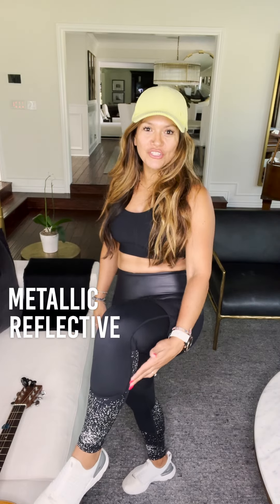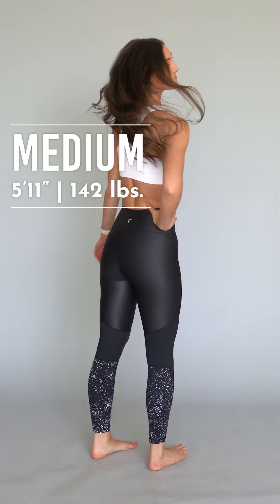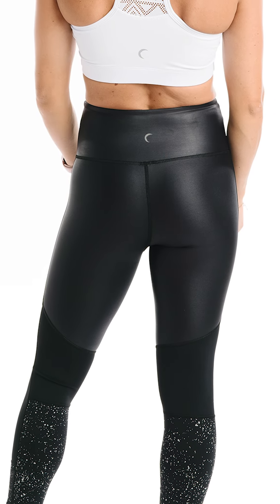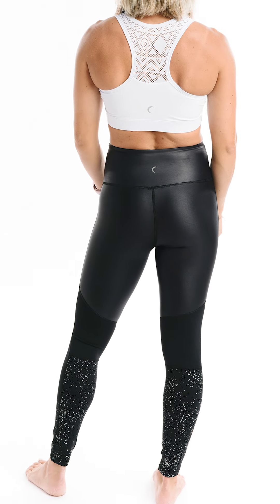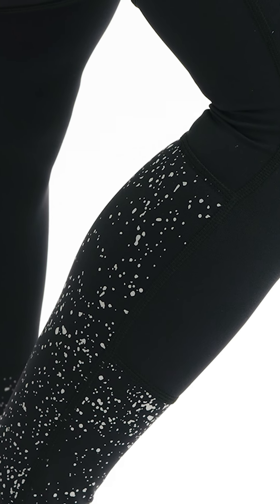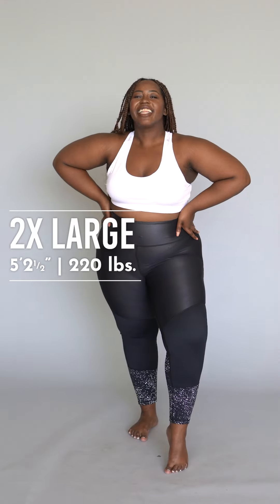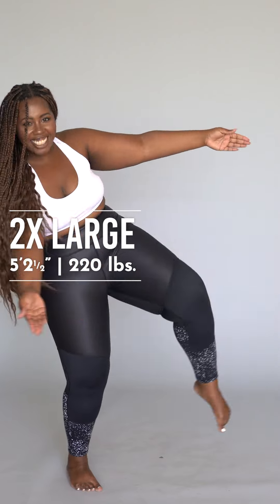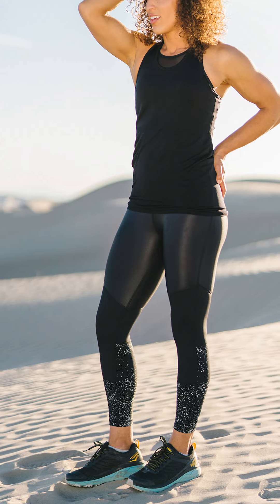Activewear Review: Black Reflective Metallic Light n Tight Hi-Rise 7/8 24" #1985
The only way to top a classic black legging is to blend the best features of our three most-loved black leggings. This edgy, sectioned design combines the fabrics of our classic, metallic, and reflective lines.
The fitted design and high-quality fabric contour to your shape accentuate your muscle tone and smooth your silhouette. Bend, stretch, jump, and twist. These leggings stay in place for a frictionless, effortlessly flattering look. The high waistband sits right at your belly button, offering a sleek profile and supportive feel.

—A high, compressive waist stays put—even when you run.
—Metallic sheen waist to thighs, classic fabric at knee, reflective details from shin to ankle.
—Reflective splashes improve low-light safety.
—Sweat-wicking, breathable performance.
—Compressive fabric offers muscle support during long workouts.
—Anti-chafe seams stand up to wash after wash.
—Fit is true-to-size but is intentionally very compressive.